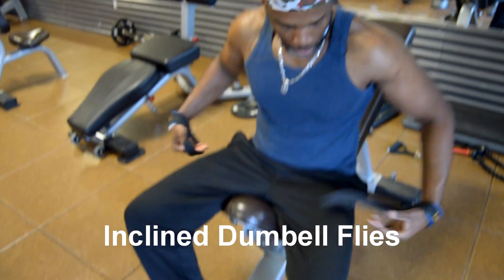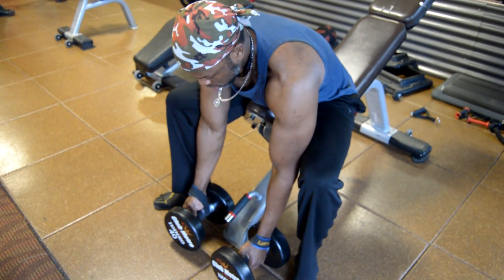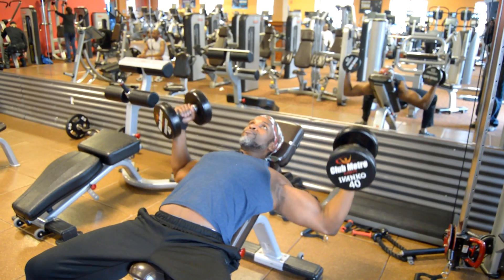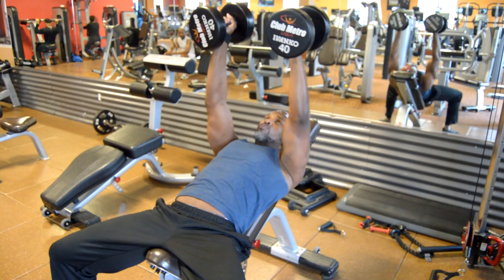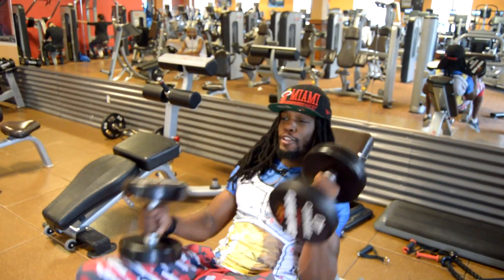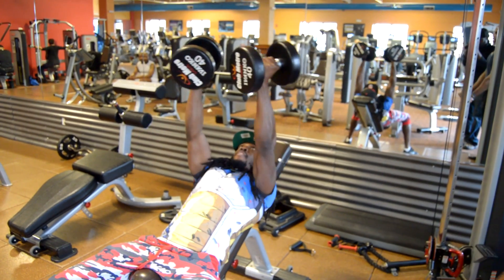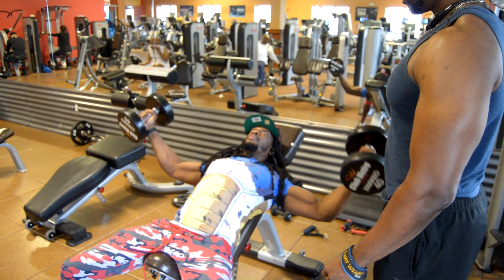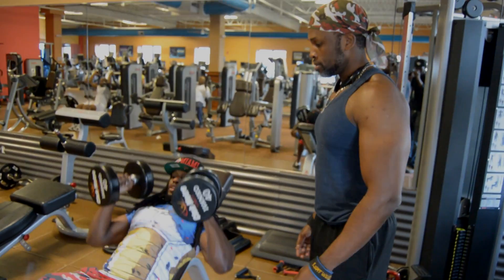How to perform inclined dumbell flies by the Black Stallion.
This exercise helps focus on the clavicular aspect of the pecs major and the front deltoids.

Gracia Martin Pierre-Pierre, MD CAQSM
Sports Medicine specialist
Specialist in sports concussion